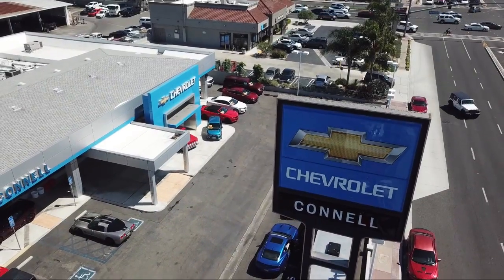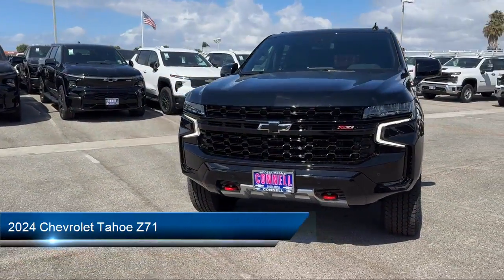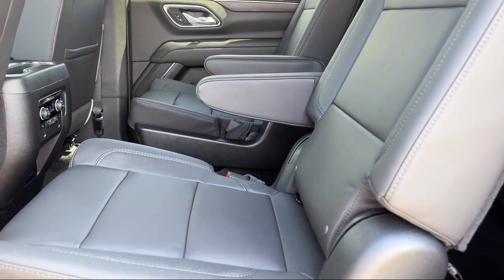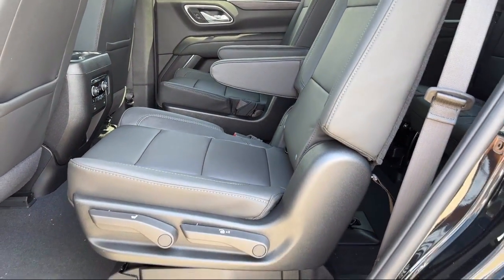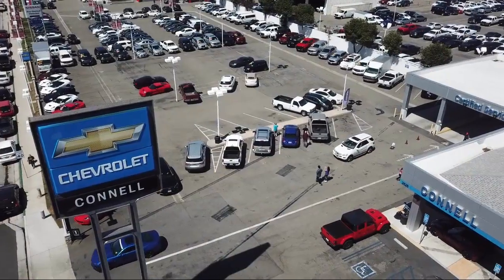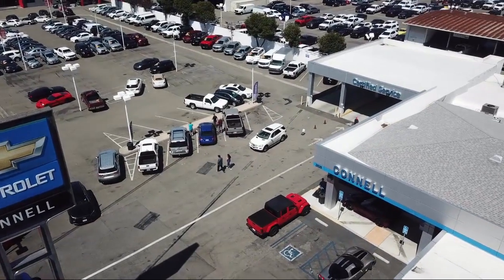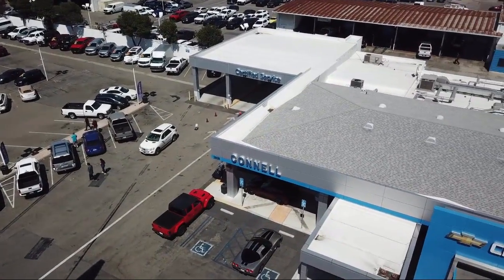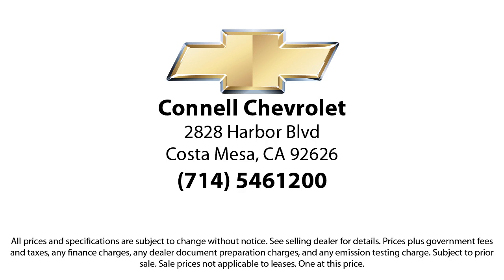2024 Chevrolet Tahoe Z71 Costa Mesa Newport Beach Irvine Huntington Beach Orange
2024 Chevrolet Tahoe Z71 Stock Number: R388041 Vin:1GNSKPKD6RR388041.

2828 Harbor Blvd.